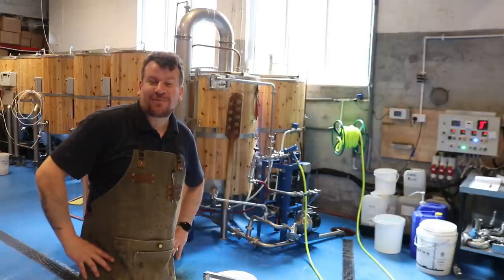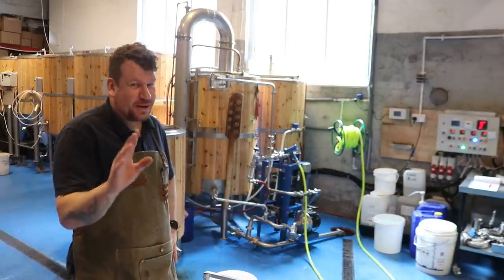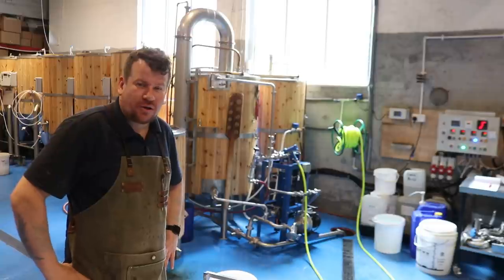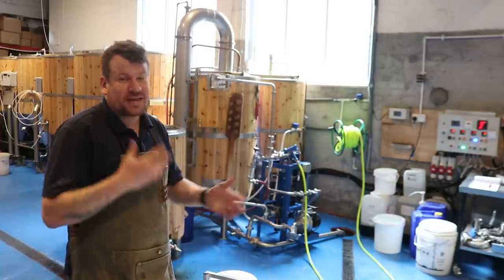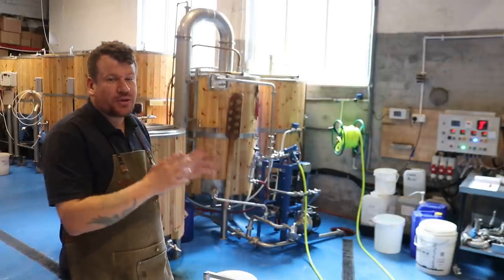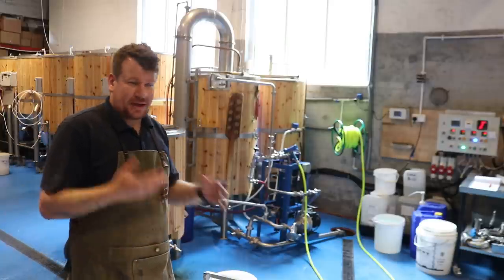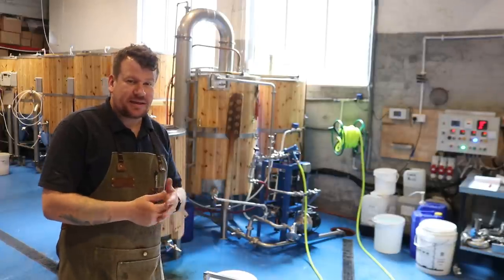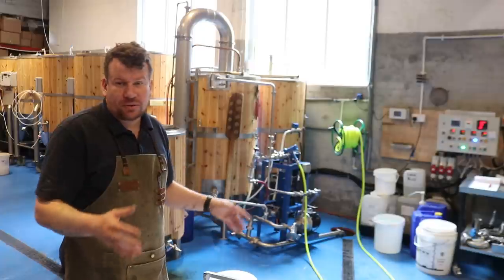What Is A commercial Brew Day Really Like